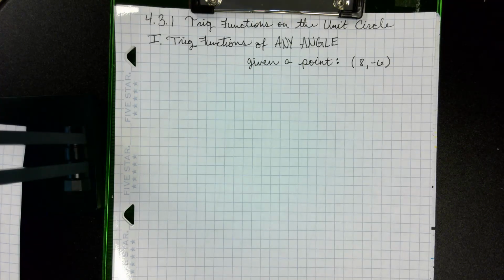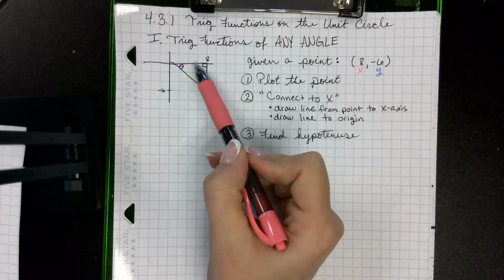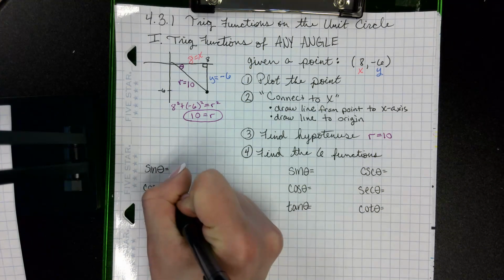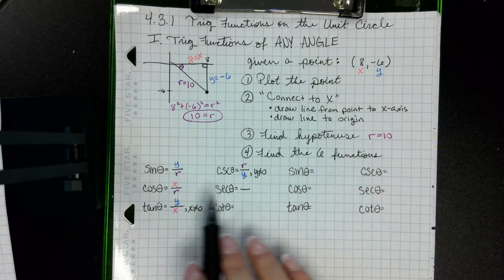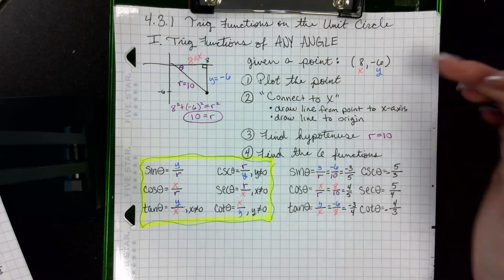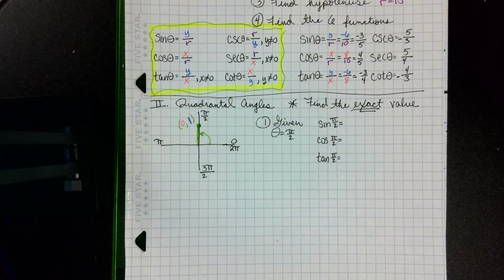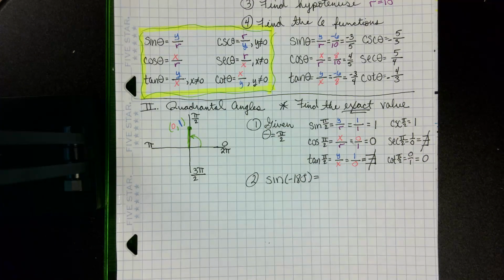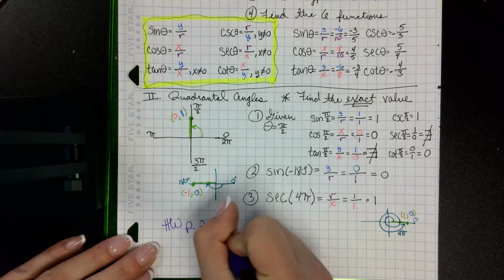4.3.1 Trig Functions on the Unit Circle